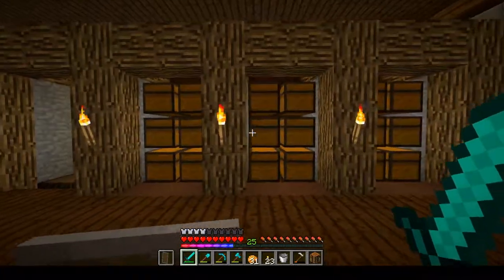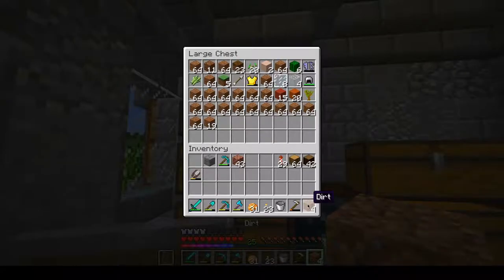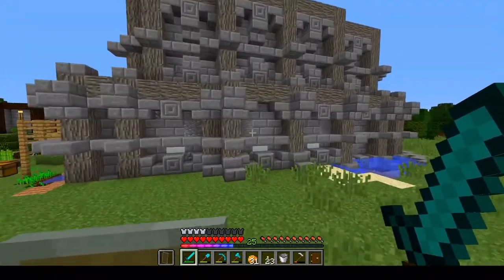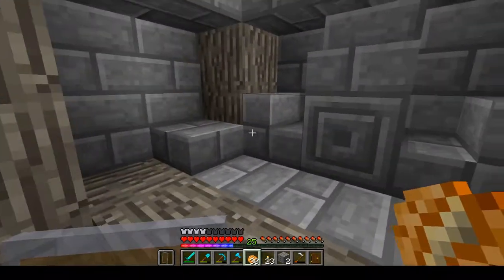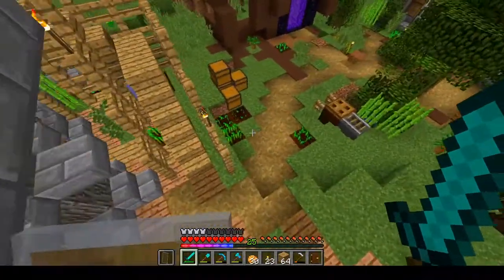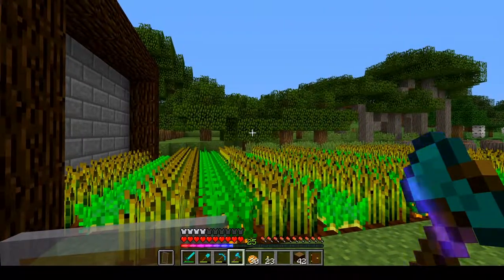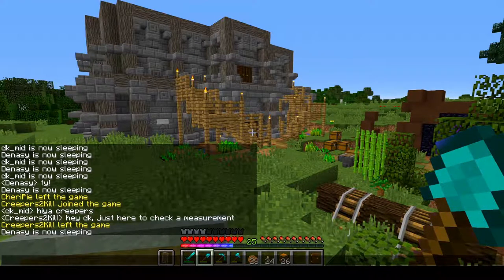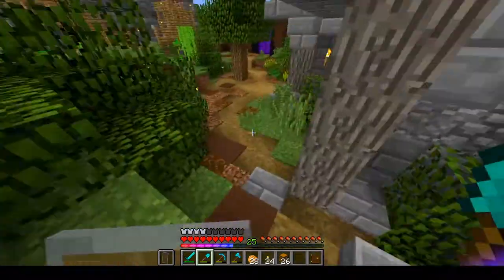CraftTheory 3 Ep.7 - More walls | Minecraft 1.12.2 SMP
Today we're back on the CraftTheory server, and we're setting up more walls for our storage building!
CraftTheory is a Survival Multi-player server where friends are family and we play together and have projects together.
Other CraftTheory Members that does YouTube/Twitch: (Alfabetically Ordered)

Resource Pack:
Default

Lucky day by Jingle Punk